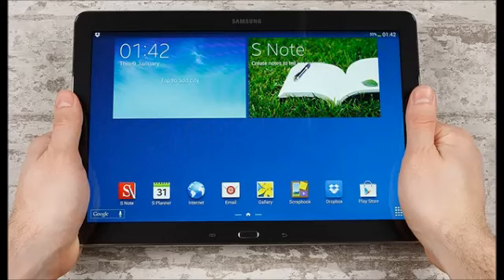Samsung Galaxy Note Pro 12.2 vs Samsung Galaxy Note Pro 10.1 | Tablets compared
The differences between the Galaxy Note Pro 10.1 and the Galaxy Note Pro 12.2 are obvious from the start. The 12.2 inch display may not sound as a huge improvement over the 10.1 inch display on paper, but the Galaxy Note Pro 12.2 comfortably dwarfs the Note Pro 10.1, in terms of size. The Note Pro 10.1 lives on the edge of being a one-handed device. It is perfectly normal and easy to use the device with just one hand, but it is not the case with the Galaxy Note Pro 12.2.

Weight

There are several reasons for Galaxy Note Pro 12.2 being extremely uncomfortable with just one hand. The weight is a big aspect; the LTE version of this device comes at just over 750 g. This is the price one has to pay for having the extra-large display and the S Pen. Compared to this, the Note Pro 10.1 feels extremely light at just over 550 g. This product also comes with the S Pen. Hence, it is only the large display that makes the difference. Apart from the bulk, the Galaxy Note Pro 12.2 also suffers from lower pixel density, especially in comparison with the Galaxy Note Pro 10.1. This is because both devices come with the same 2560 x 1600 pixels but the Galaxy Note Pro 12.2 has to accommodate it in a much larger display.

Speed

Performance is right up there with some of the best tablets in the market. This is because of the Galaxy Note Pro 12.2 coming with a snapdragon 800 processor clocked at 2.3 GHz. Some models may come with an Exynos processor depending on the location or the connectivity options. There is no big difference in terms of performance on the Galaxy Note Pro 10.1, since it uses identical specifications with regard to processor and RAM. However, the use of the older version of TouchWiz on the Galaxy Note Pro 10.1 is likely to be looked down upon.

User Interface

The Galaxy Note Pro 12.2 provides a much-needed element of freshness to the Samsung tablets by coming with the new TouchWiz user interface, specifically made for tablets. It comfortably takes advantage of the large display to provide a variety of information, without having to enter into every app. In order to provide the larger Galaxy Note Pro 12.2 with a similar battery life as the Galaxy Note Pro 10.1, the device has to come with a 9500 mAh battery, compared to the 8220 mAh battery. Prices of the new Galaxy Note Pro 10.1 come at around $380 while the Galaxy Note Pro 12.2 is priced at around $450 for the 32 GB variant.
Image credit: pocketnow
Please thumbs up if you like the video.